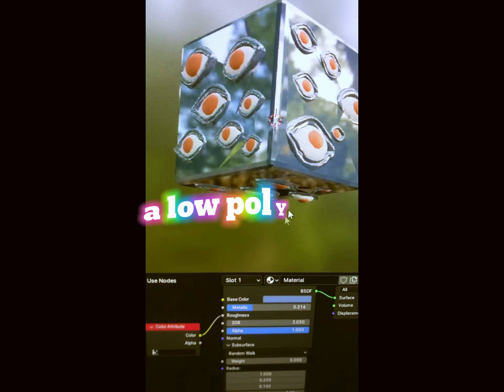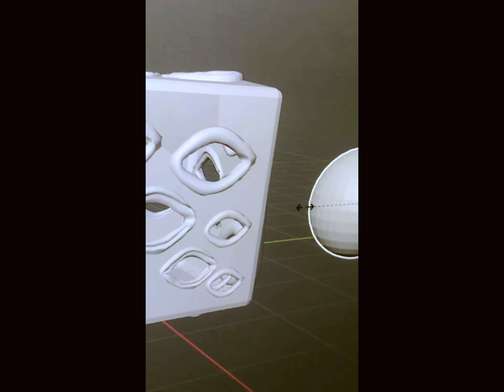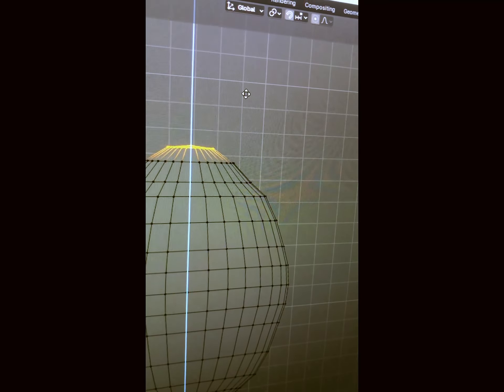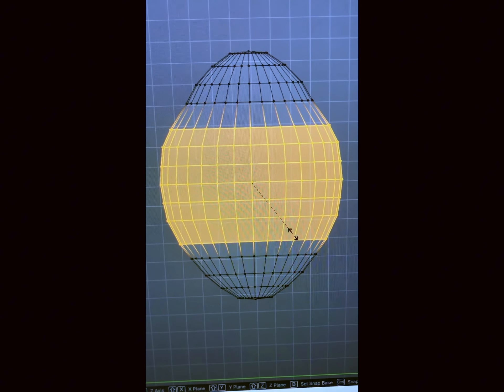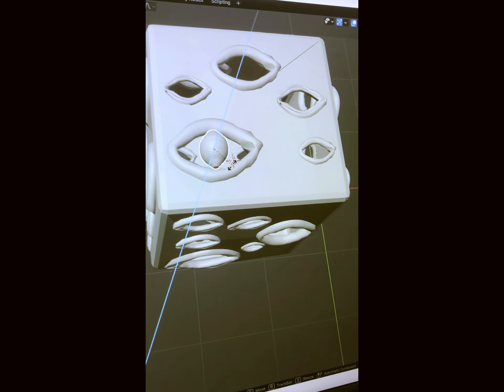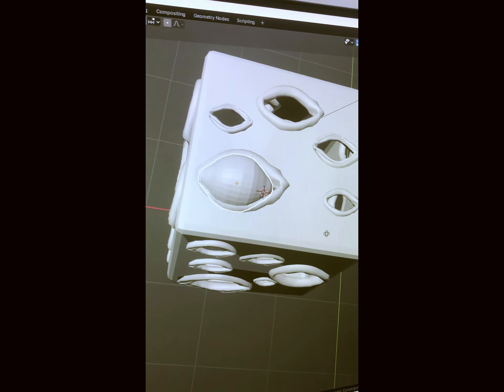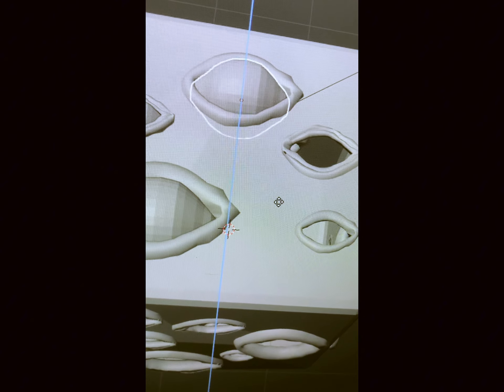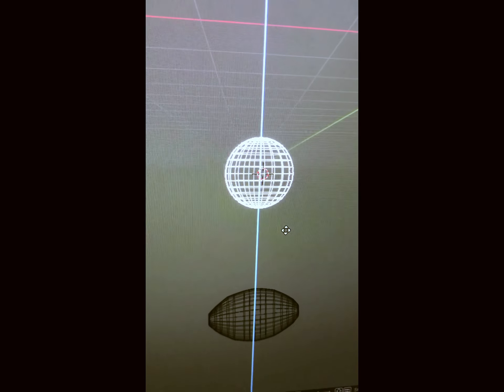a new project